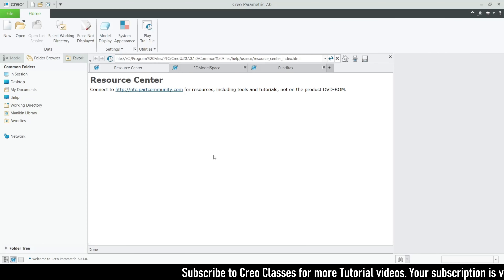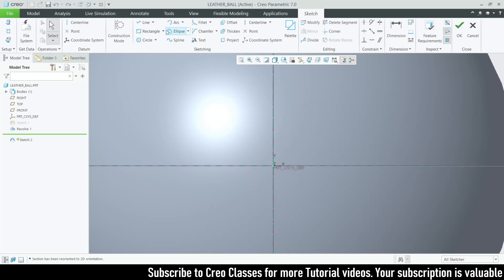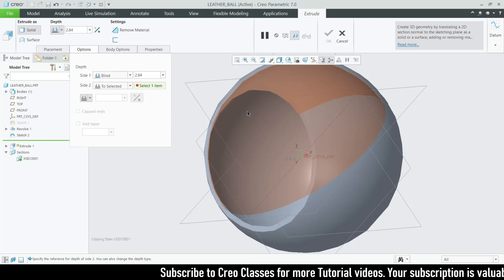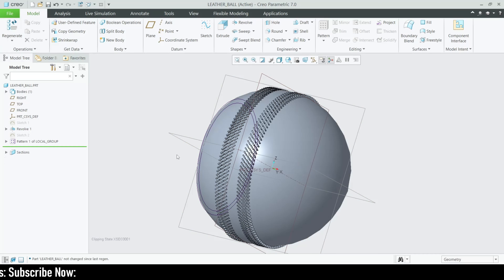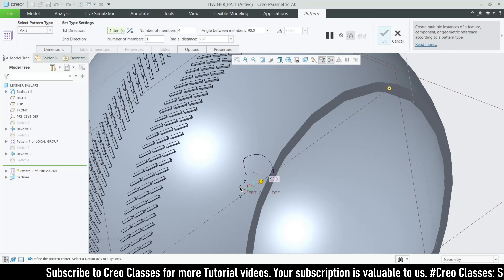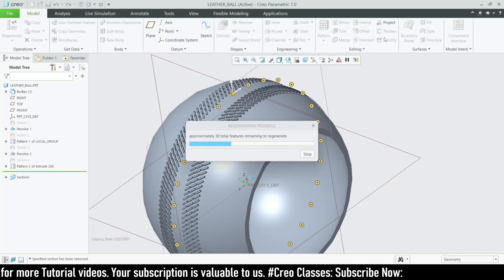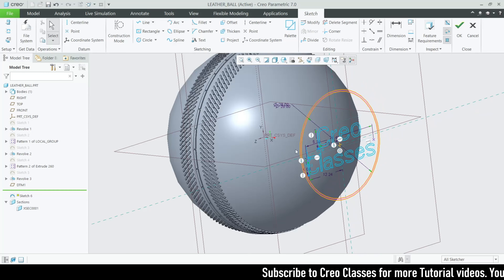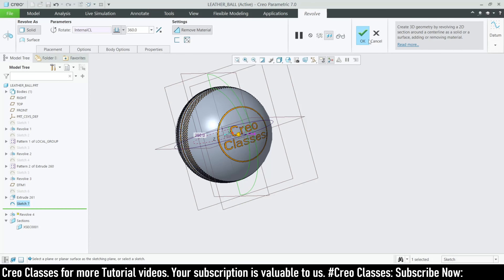Creating "LEATHER BALL" modelling in Creo. full tutorial video with detailed explanation.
Device           : windows11
Editing app   : VSDC  video editor.
3D software : Creo parametric 7.0.